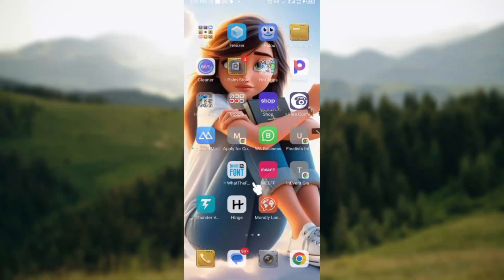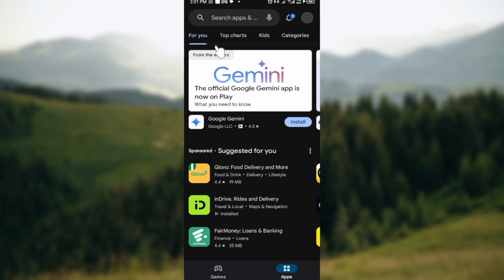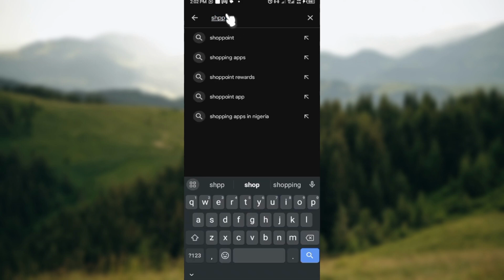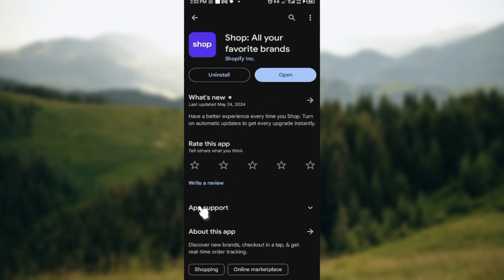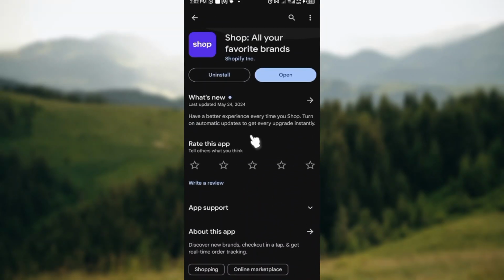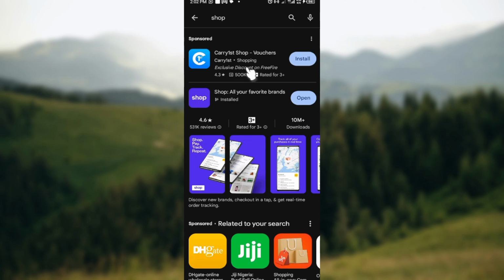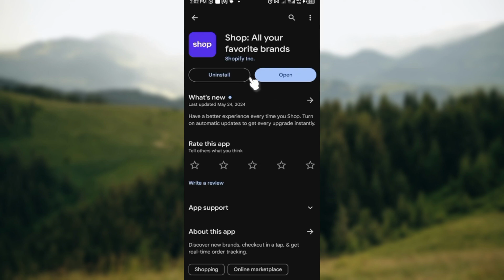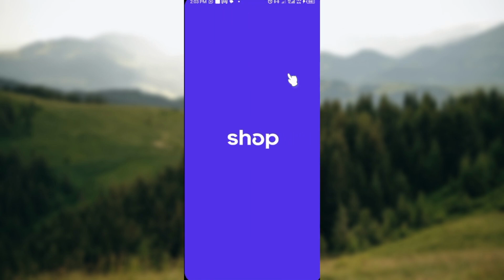How To Download Shop App On Your Phone (Quick Tutorial)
In this video I will show you How To Download Shop App On Your Phone. It would be good if you watch the video until the end so that you don't miss important steps.